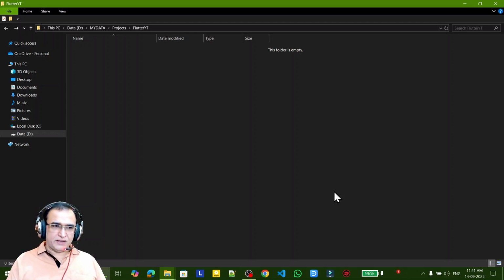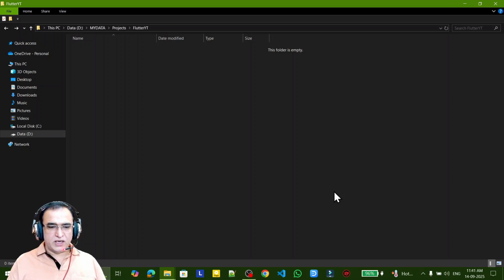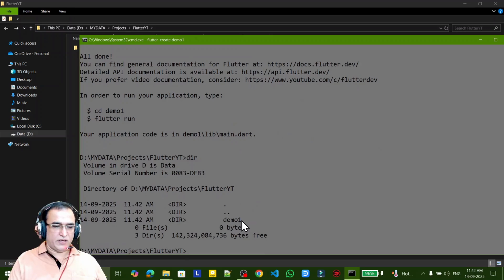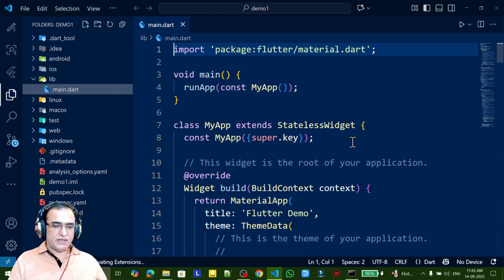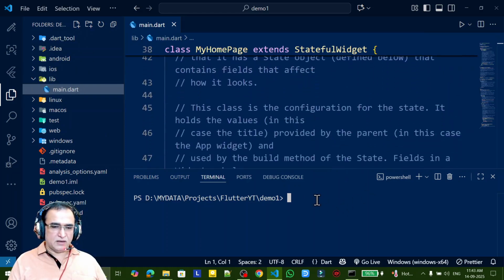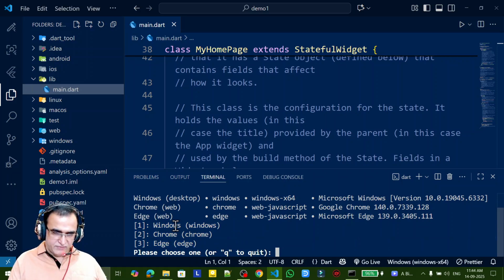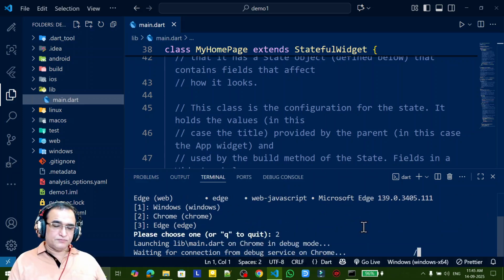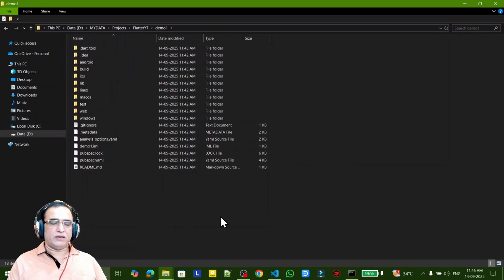9. How to use Flutter Create Command? | Flutter Create Command for Creating Flutter App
How to use Flutter Create Command? | Flutter Create Command for Creating Flutter App

✨ 16 ✦ Om Shreem Hreem Kleem Kalki Namah ✦ 16 ✨